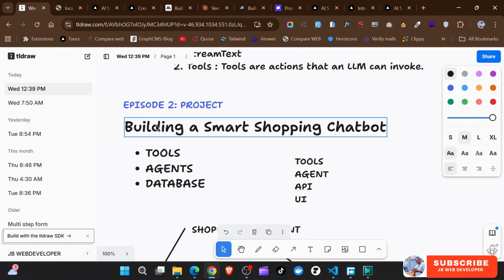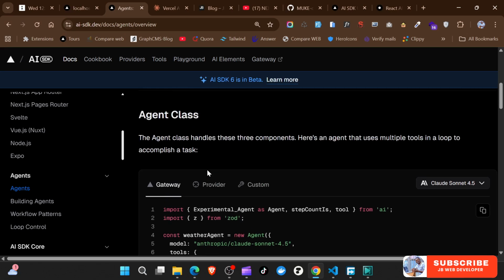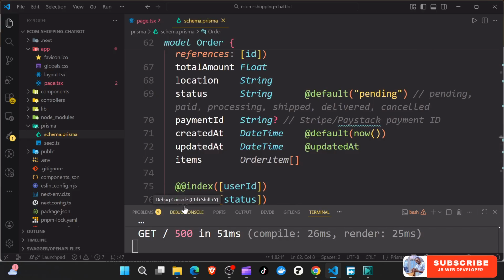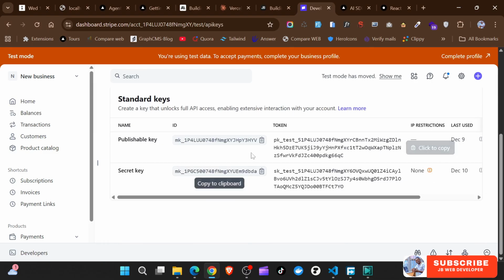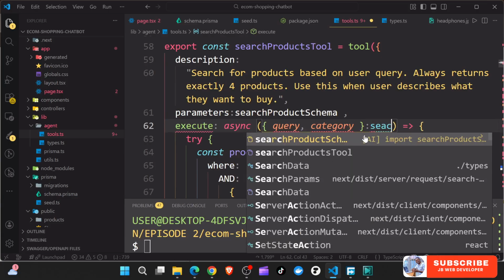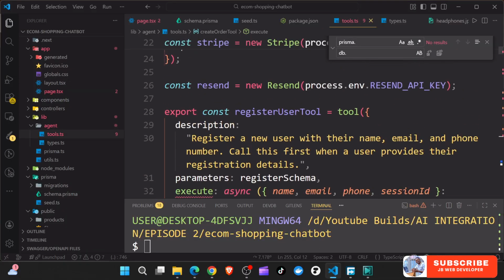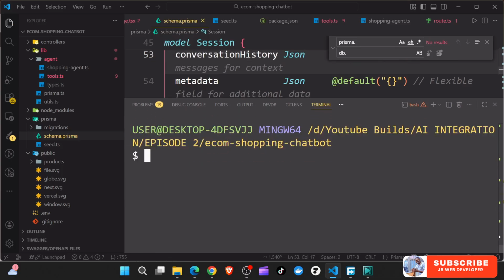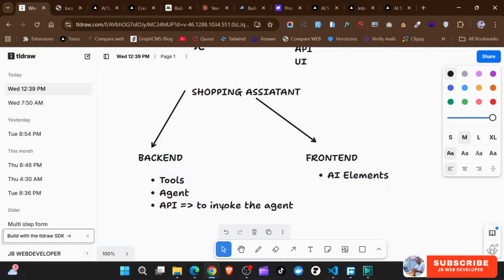Build an AI E-commerce Agent: Backend, Tools & API | Ep 2| Building AI powered Apps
In this episode, we start our first major project: An AI-Powered E-commerce Chatbot.

Today, we are focusing 100% on the Backend. We will be building "the brain" of our application—the intelligent agent capable of understanding user intent and using custom tools to fetch product data.

(Note: We will build the Chat Interface/Frontend for this agent in Episode 3!)

🚀 In this video, we cover:

API Route Setup: Creating the endpoint in Next.js to handle AI requests.

Defining Tools: How to use Zod to create typed tools (e.g., getProduct, checkStock).

Building the Agent: Connecting the Vercel AI SDK to our tools to allow the LLM to perform actions.

Testing: Verifying the API responses and tool calls.

Ready to dominate 2026 as a Fullstack Developer?